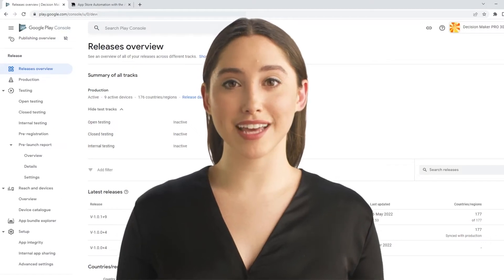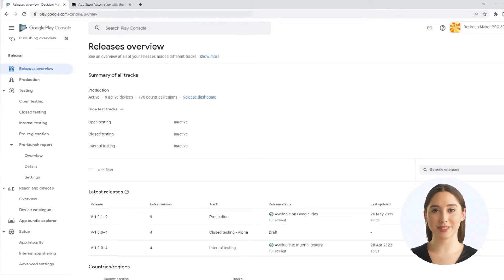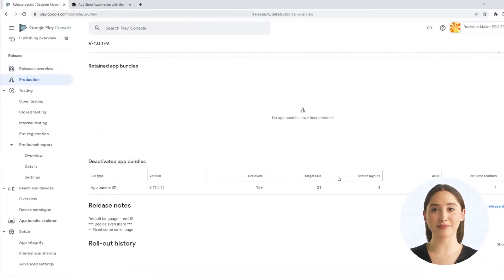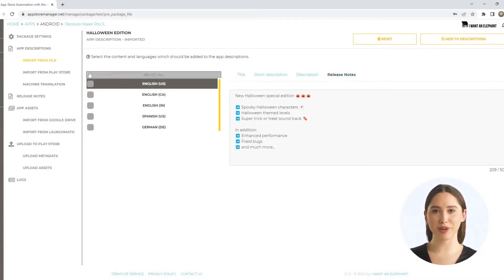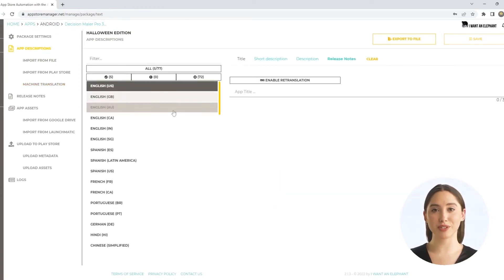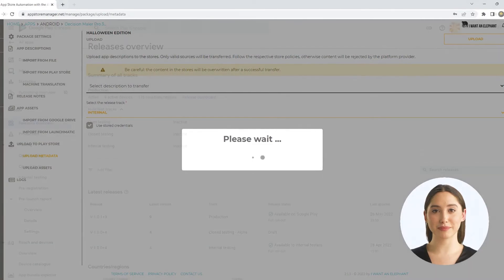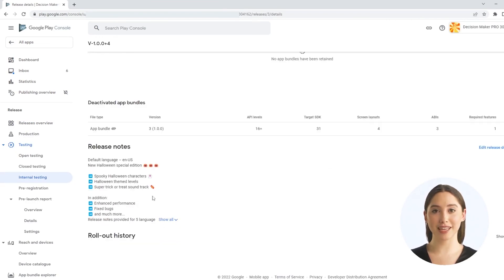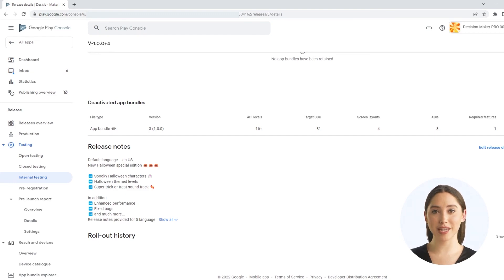How to Upload Android Release Notes directly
Until now, Android Release Notes had to be uploaded very laboriously 😥 in the Google Play Console.  👍This is now super easy with the App Store Manager